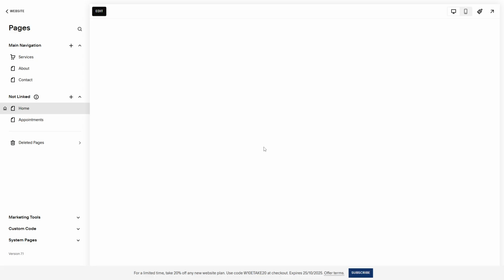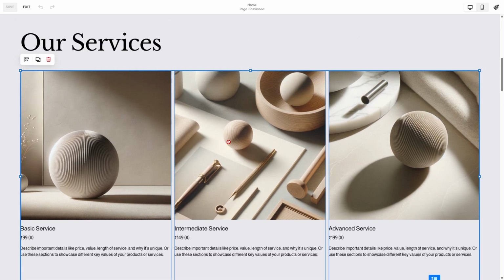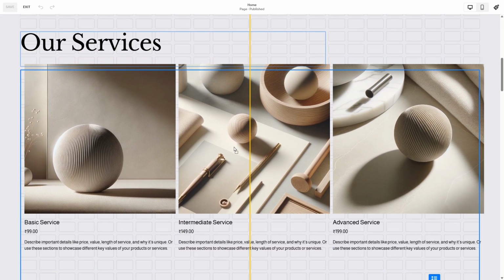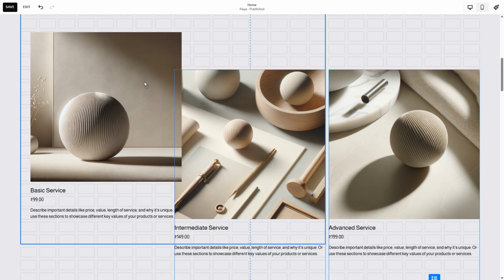How to Align Blocks of Content Easily in Squarespace (Step By Step)